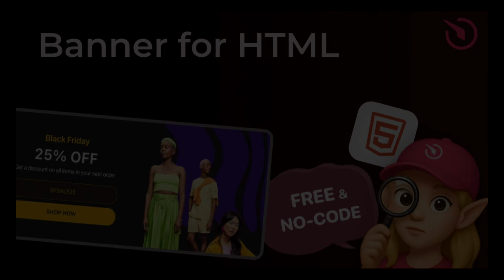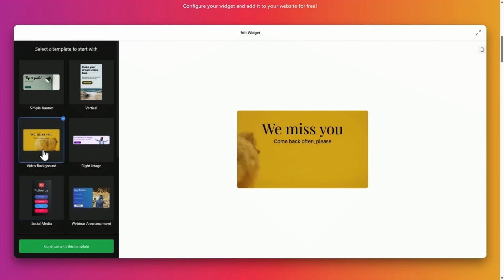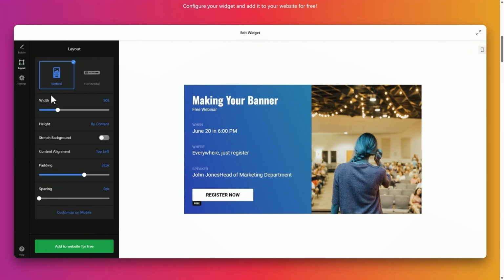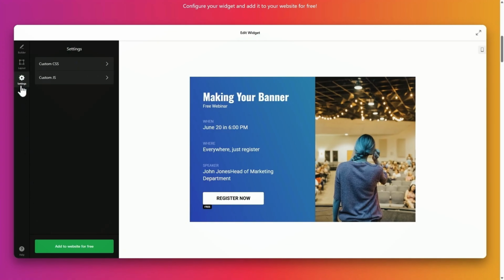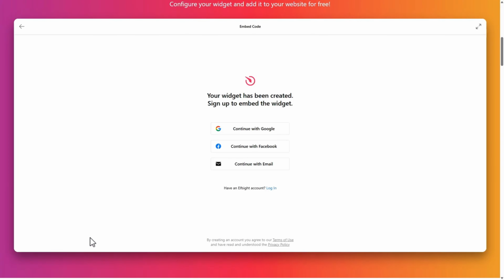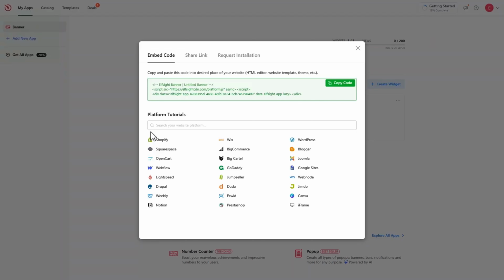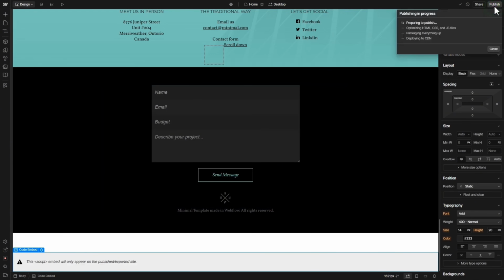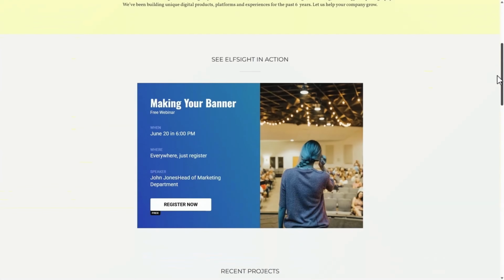How to add Banner to HTML website [for FREE]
Integrate the Best Free No-code announcement banner to display important messages, promotions, or updates clearly and consistently across your HTML website. This Banner helps you catch attention, communicate key information, and manage announcements without manual coding.

Video Timeline

0:00 Intro
0:13 Go to Elfsight and open the Banner widget
0:23 Create and customize your Banner
1:15 Sign up or log in on Elfsight Apps
1:27 Get your installation code
2:03 Add Banner to your HTML website
2:24 Final result preview

How to make a Banner in HTML: Quick Summary

1. Open Elfsight and select a Banner template for your HTML project.
2. Customize text, layout, and display behavior to fit your needs.
3. Sign in to Elfsight Apps and copy the generated embed code.
4. Paste the code into your HTML file where the Banner should appear.
5. Save/Publish and check live.

Main Features

- Announcement and promo banners
- Flexible positioning options
- Visual style customization
- Responsive display behavior
- No-code setup

FAQ

1️⃣ Why Banner for HTML is the best solution?
It provides an easy way to display important messages while keeping full control over appearance and behavior.

2️⃣ Can I use Elfsight HTML announcement banner for free?
Yes, you can start with a free plan and upgrade later if needed.

3️⃣ How can I create and customize my announcement banner for HTML?
You can manage all settings directly in the Elfsight dashboard without technical steps.

4️⃣ How do I integrate the announcement banner with HTML?
Just copy the generated code and insert it into your HTML file.

5️⃣ Can an HTML banner be used for announcements and promotions?
Yes, it’s suitable for alerts, offers, updates, and notifications.